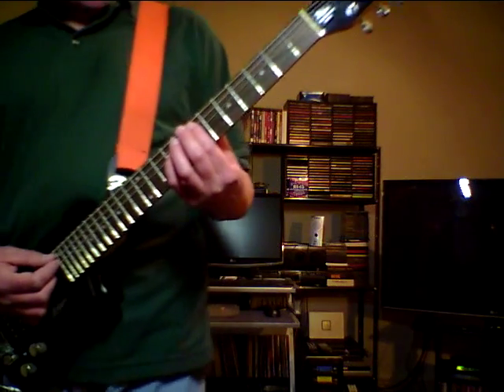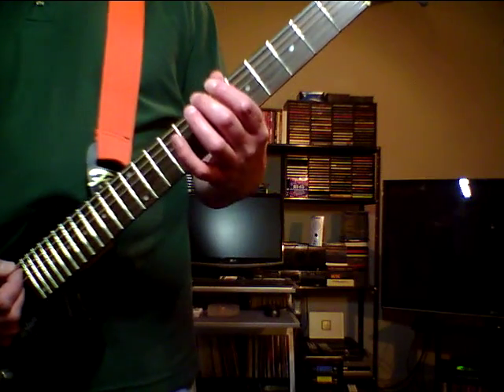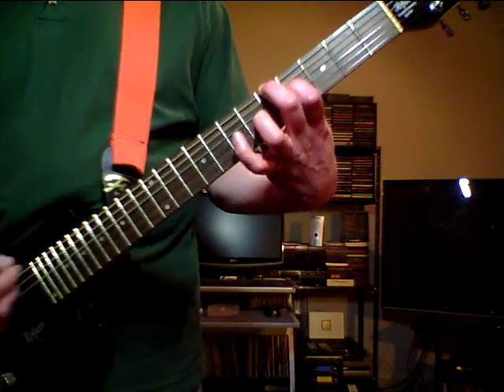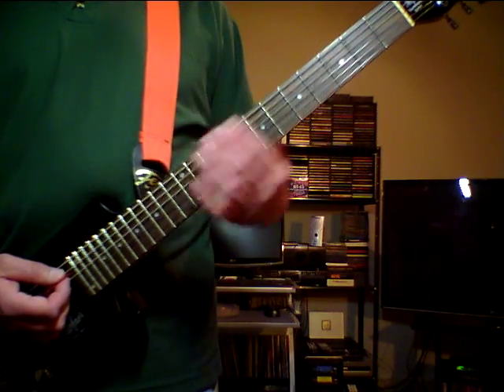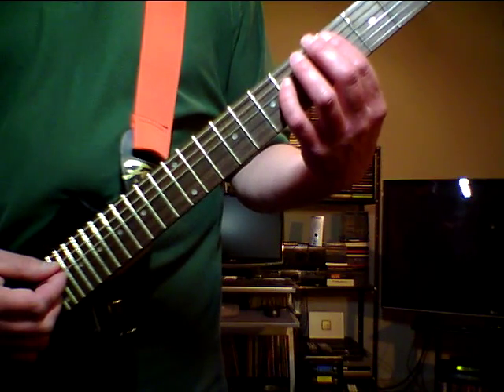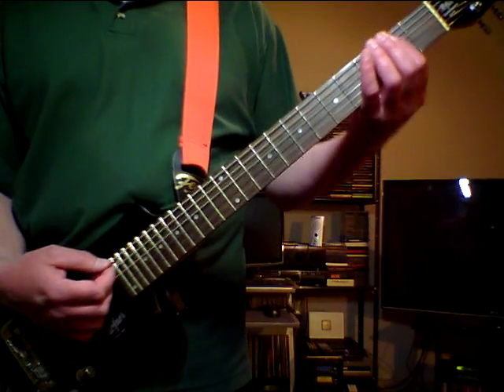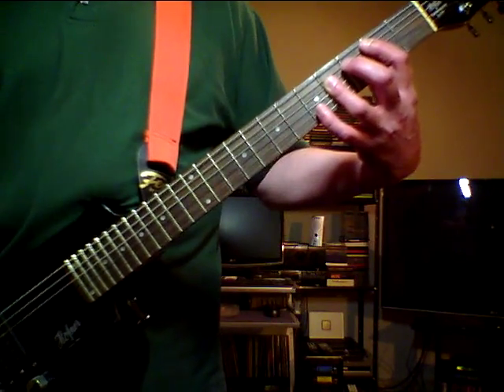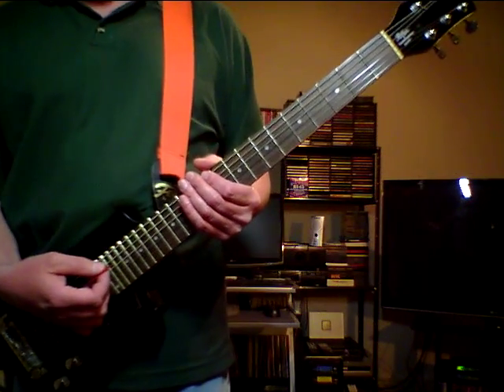Weezer No One Else Guitar Lesson Part 1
How to play no one else on guitar                                                                               My lesson is in standard tuning,like on the blue album
Höfner Shorty  Roland Micro Cube  Zoom Q3